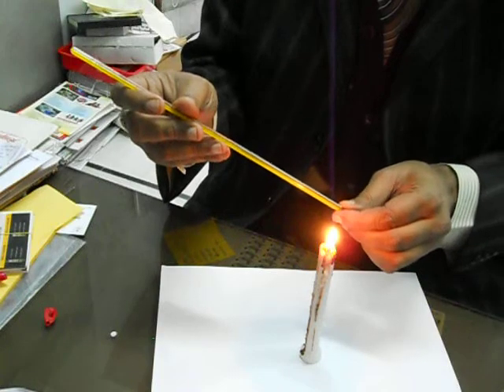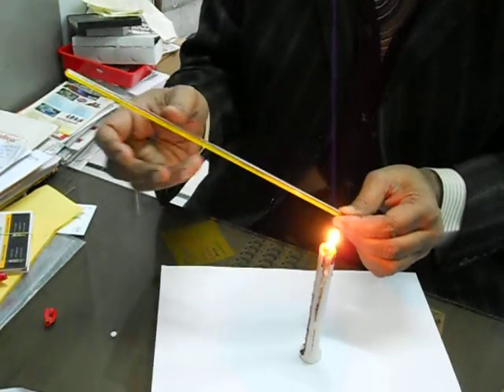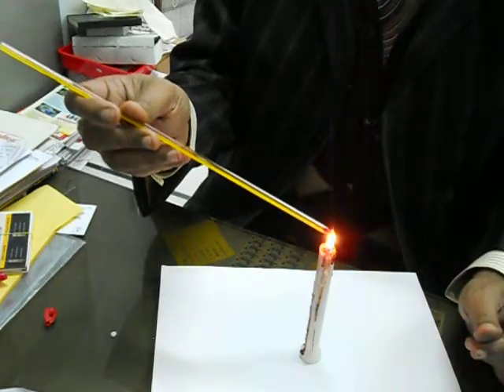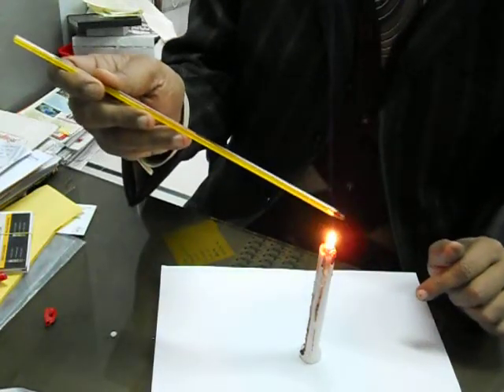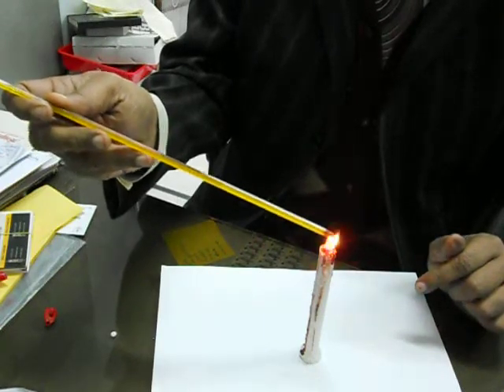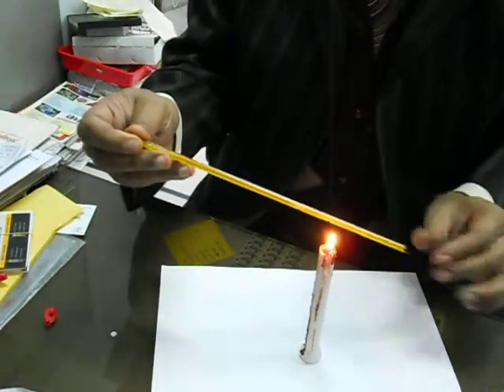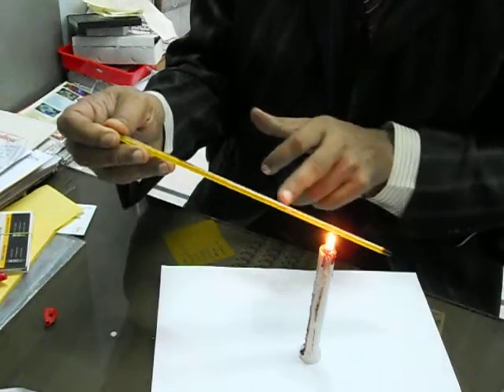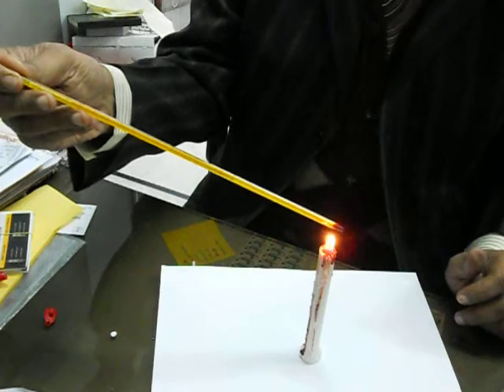How to Repair Broken coloumn of thermometer Air coloumn By Abron exports